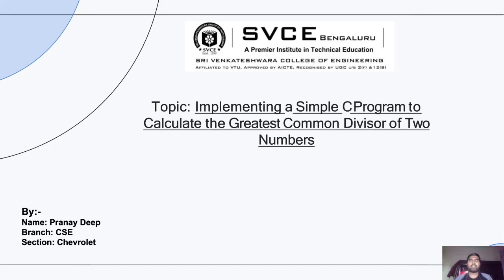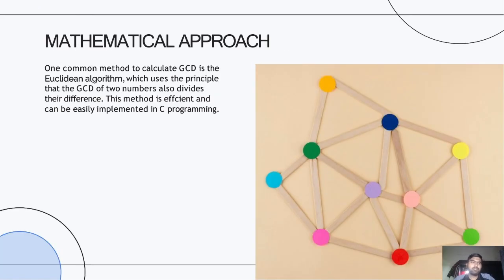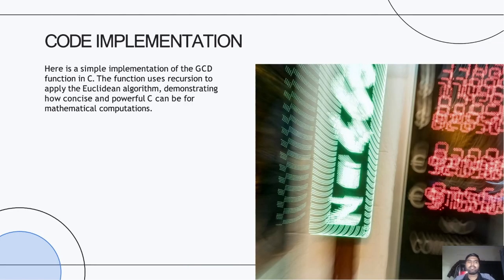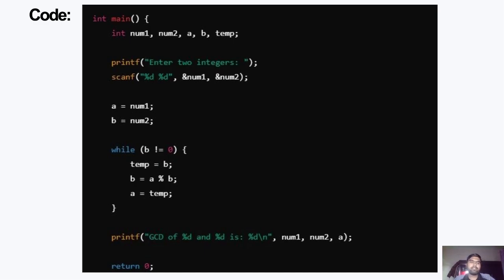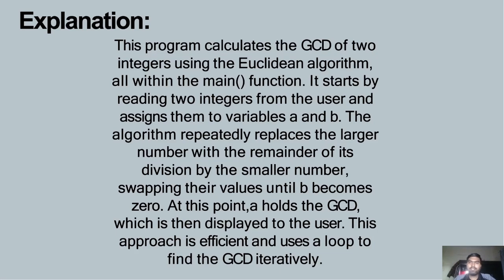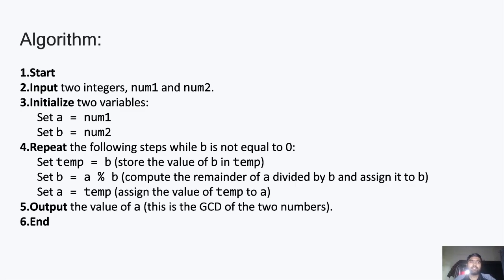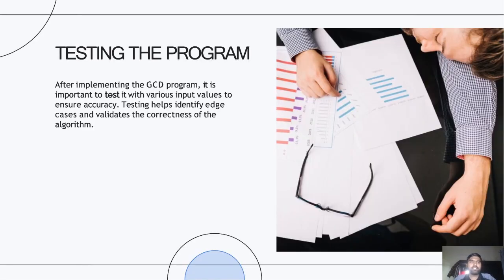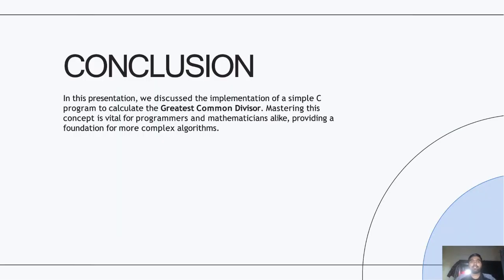Implementing a C program to calculate gcd